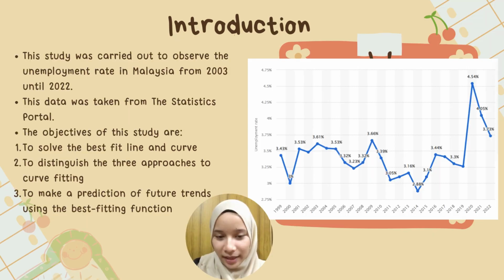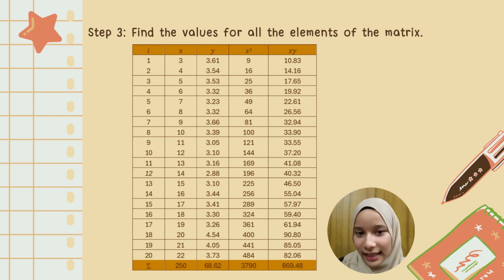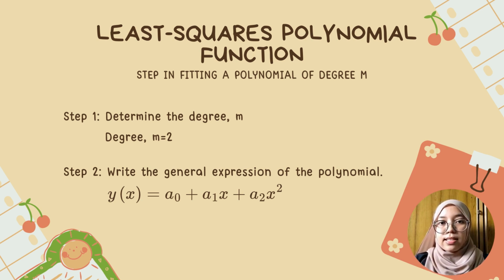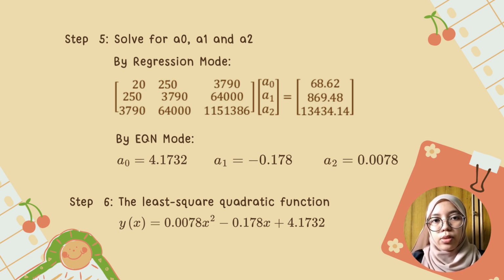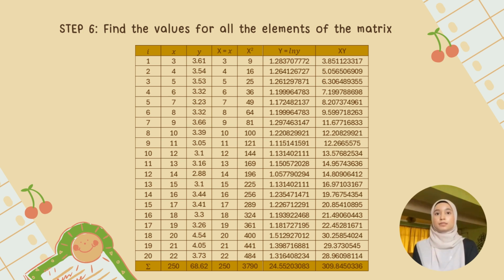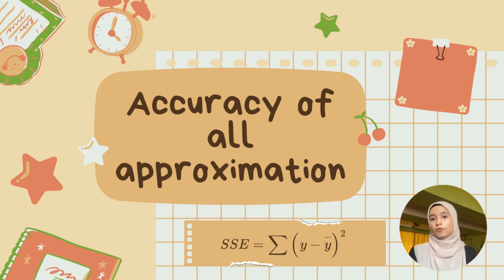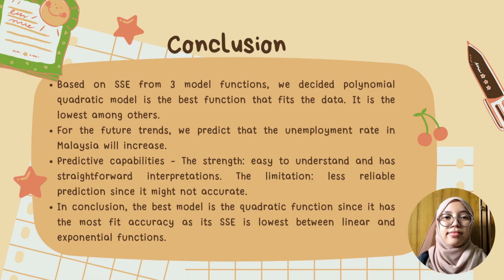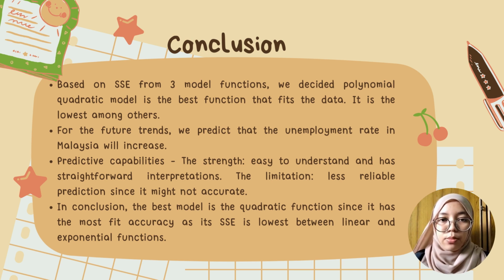UNEMPLOYMENT RATE IN MALAYSIA | MAT575 | GROUP PROJECT | GROUP 6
GROUP MEMBERS:
1. ANATASHA NABILAH BINTI SUHAIMI (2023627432)
2. CHE KU ROSSUHAILA BINTI CHE KU RAMLI (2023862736)
3. NUR ELIENI BINTI MUKHTAR (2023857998)